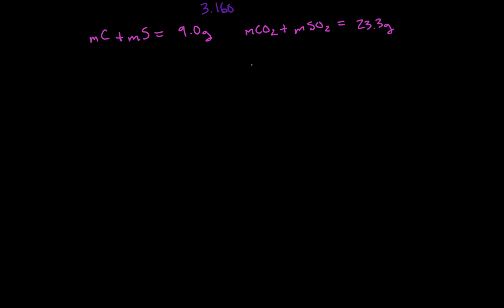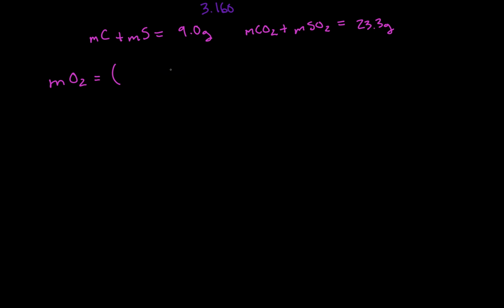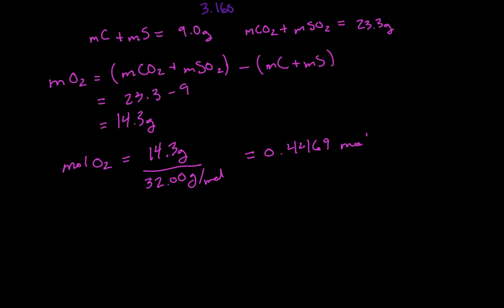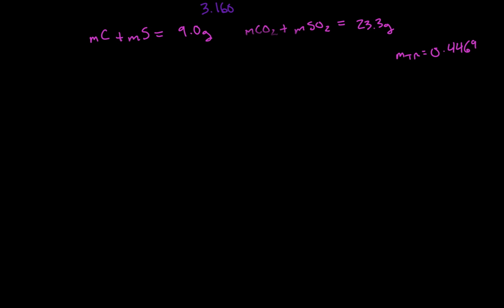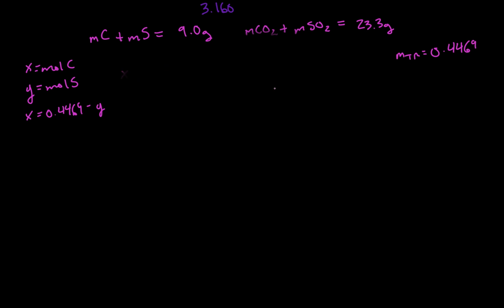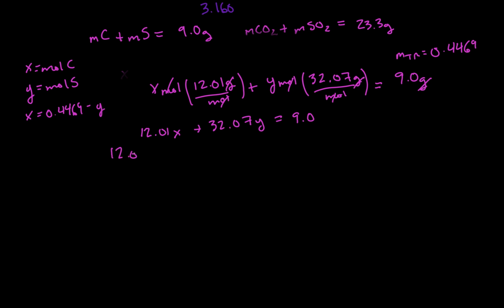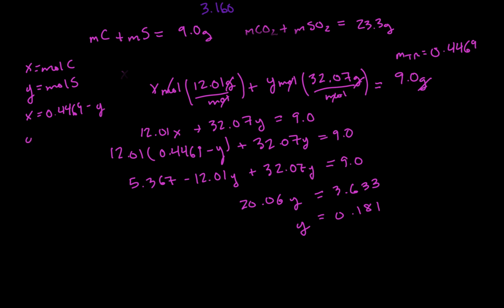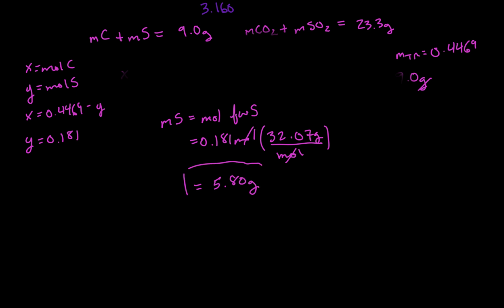CHMI1006EL Fall 2021 Midterm Review: Chapter 3, Question 160